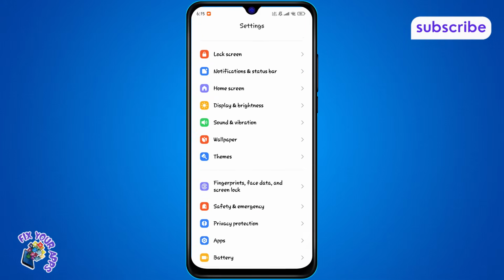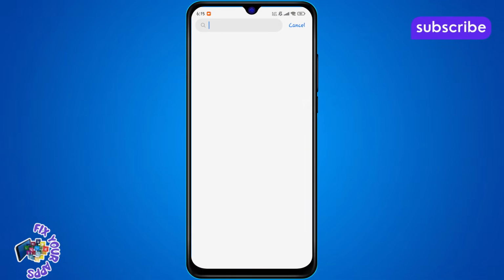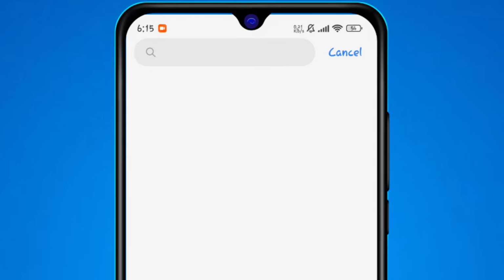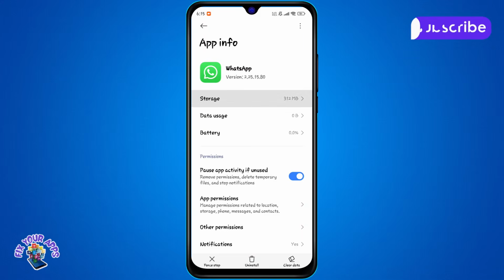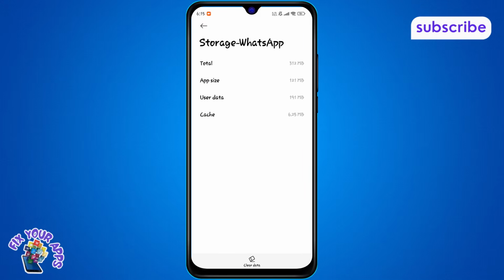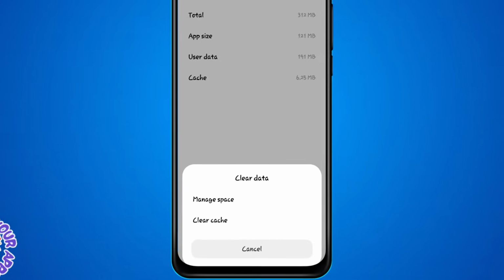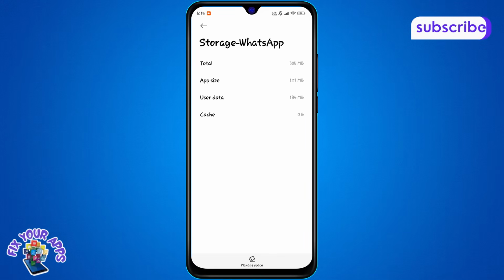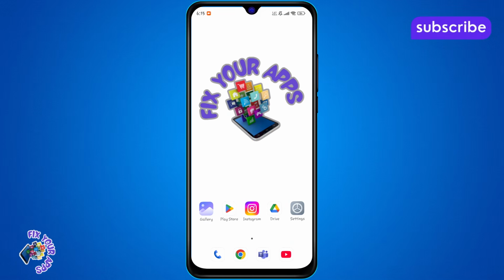How To Fix WhatsApp Status Time Problem - Step-by-Step Guide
Is WhatsApp status showing the wrong time or the timestamp not updating correctly? In this video I will show you a few simple and effective steps how you can quickly solve this problem.

What you will learn from this video:
• How to clear WhatsApp cache
• Fixing the problem by restarting the phone and turning airplane mode on and off
• Turning on automatic date and time settings

Also write if you want solutions for any other WhatsApp problems.